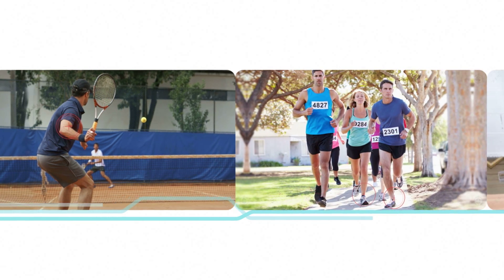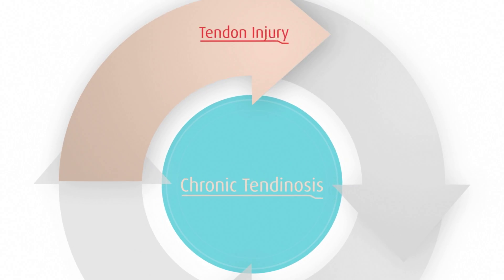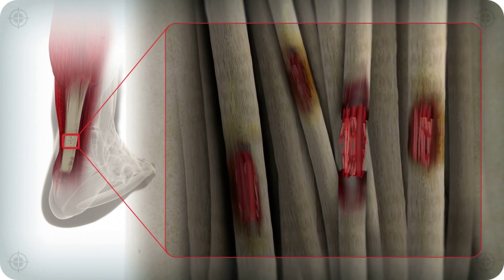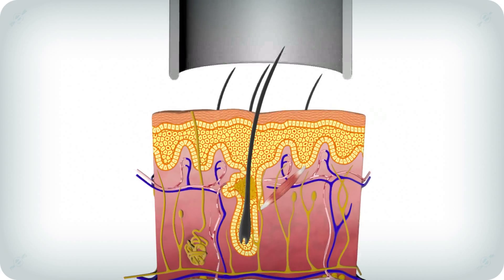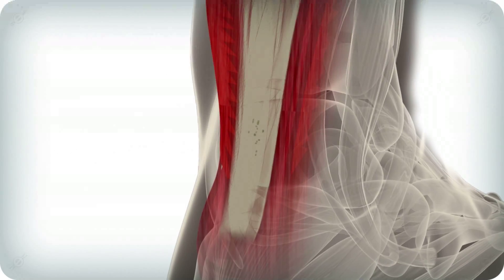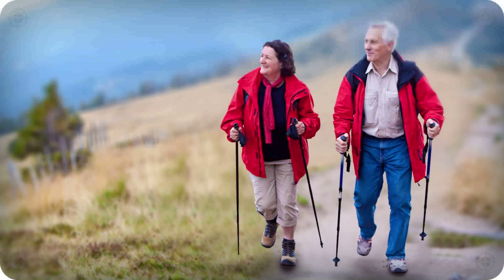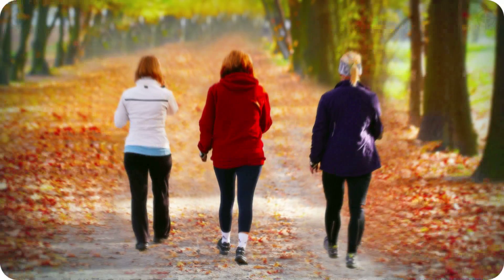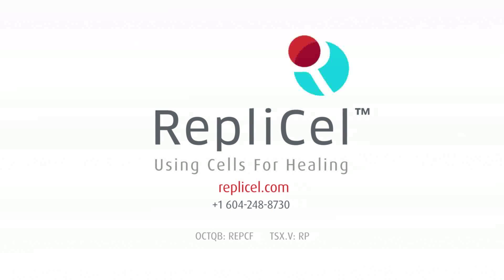Learn About RCT-01 Chronic Achilles Tendinosis Treatment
RepliCel Life Sciences is developing an autologous cell-based product for the treatment of chronic Achilles tendinosis. This treatment has the potential to restore a patient's chronic tendinosis to a completely healed state.